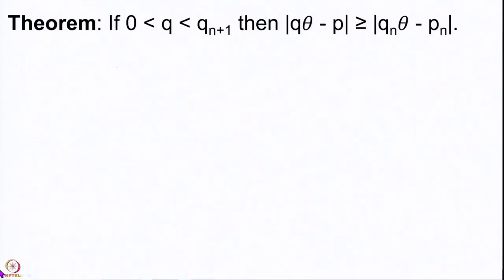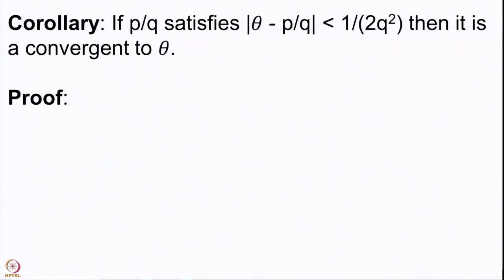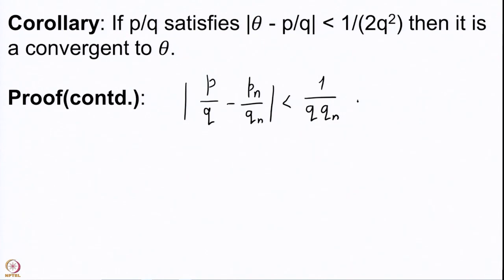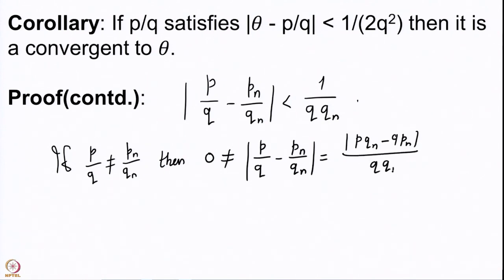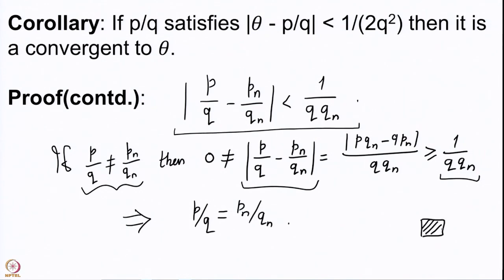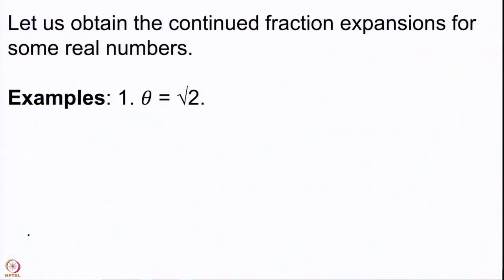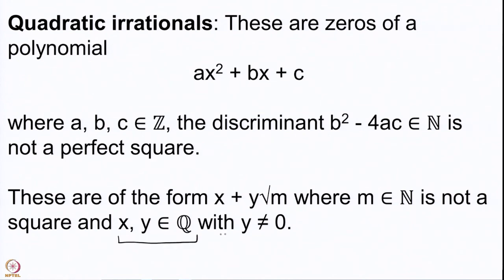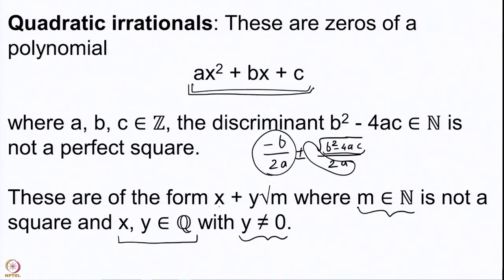Convergents are the best approximations - II